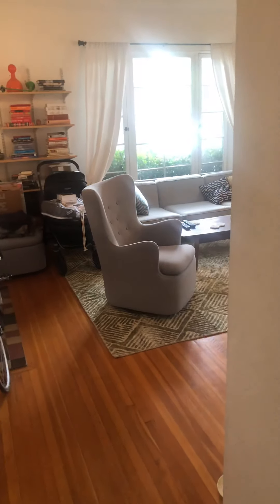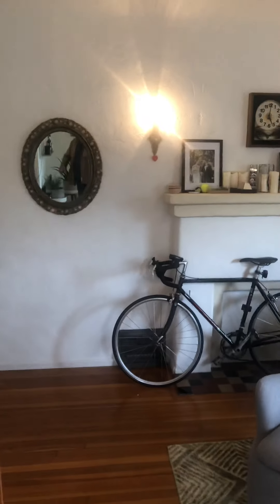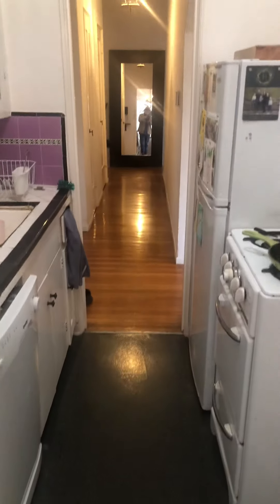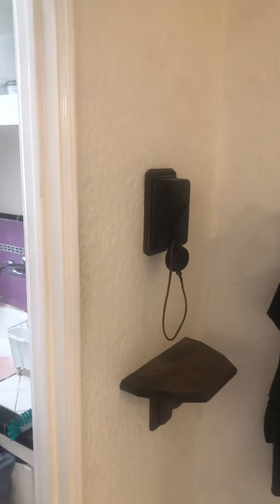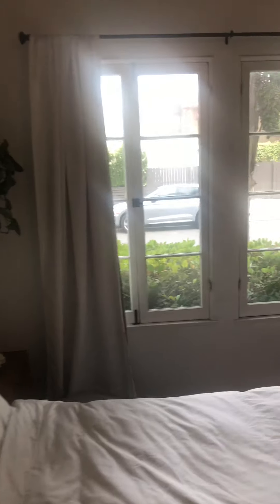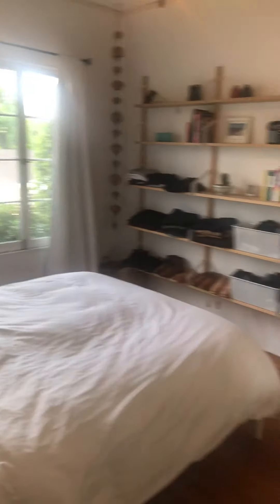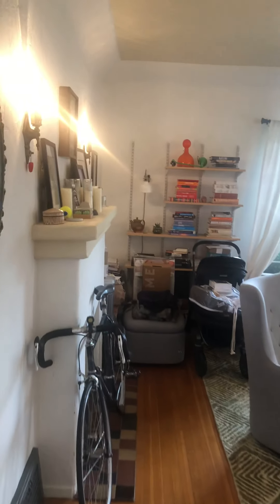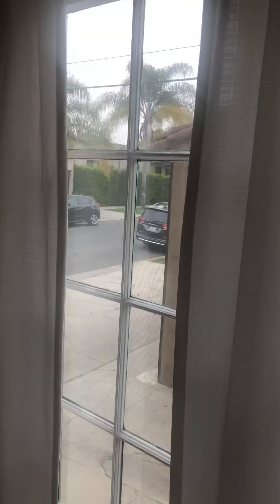June 4, 2019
Stanley 3